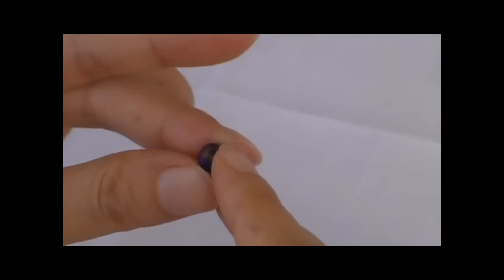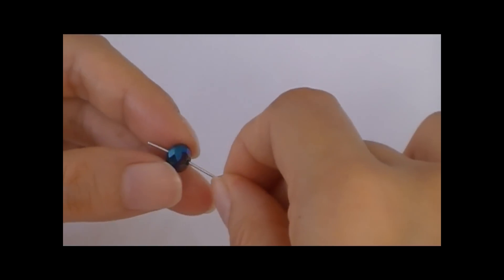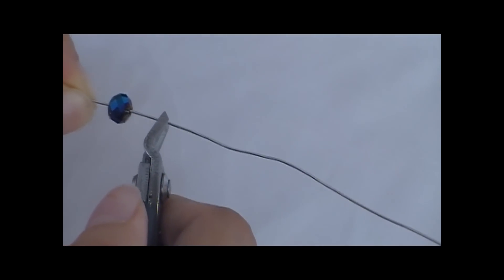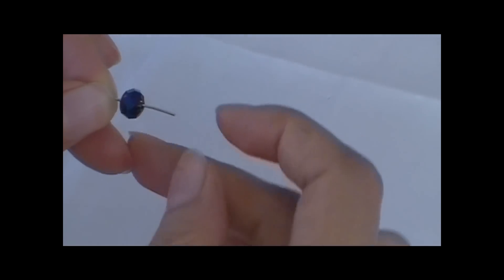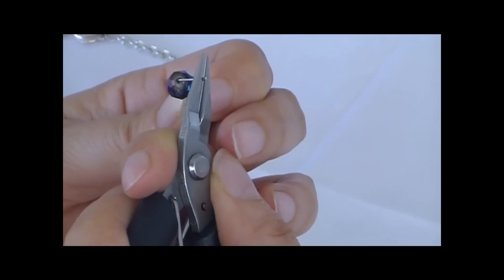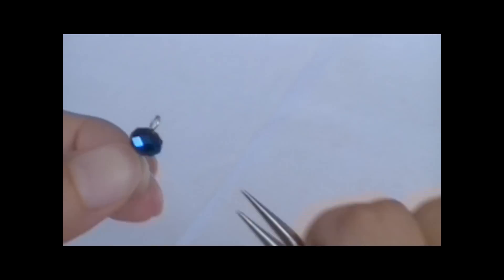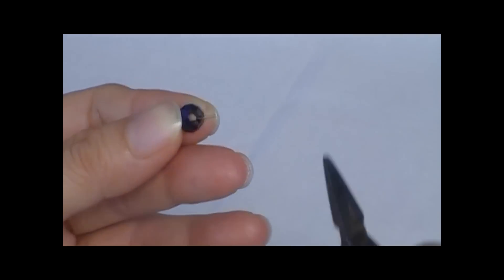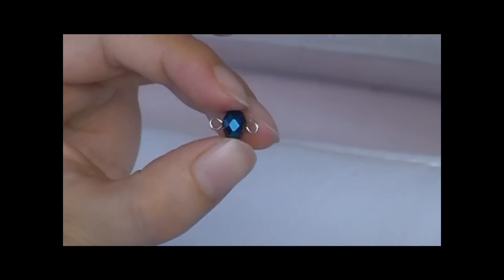Basic Wire Jewelry Technique: How to make loops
This elegant necklace is created using simple wire techniques. In this video, I am showing you how to make loops.

Part 3: How to open and close jump rings. And use jump rings to connect beads